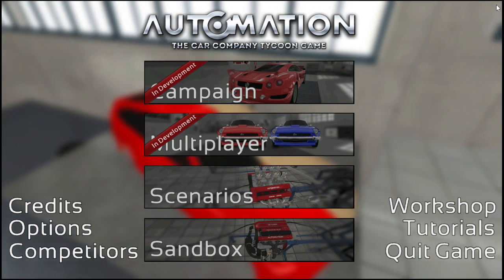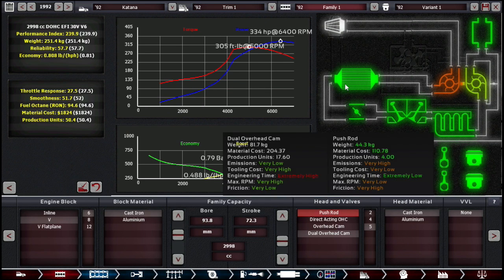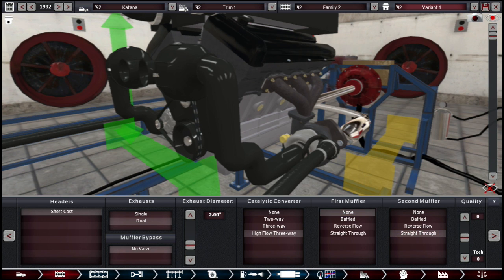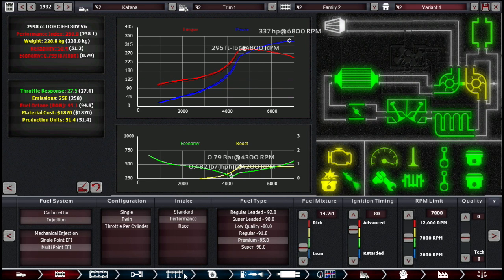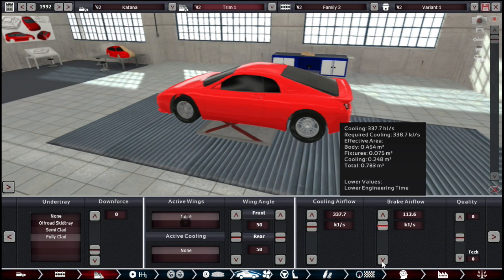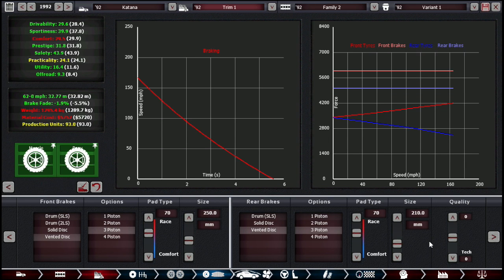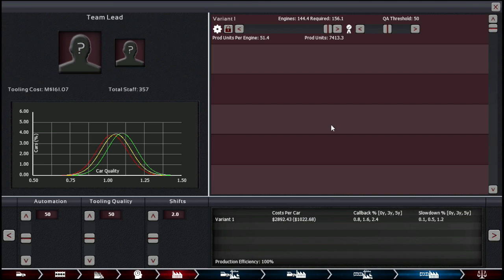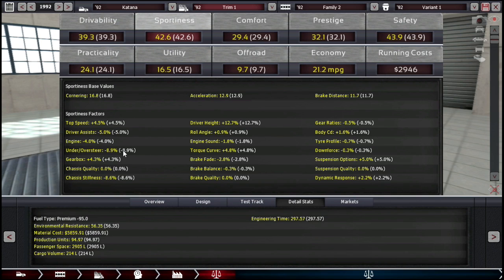Boost and Ethanol Plays Some: Automation - A 300ZX Competitor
Today I go out and see if I can build a better sports car than the 300ZX

Also shoutout to The Real Emile for making me want to make this video even more